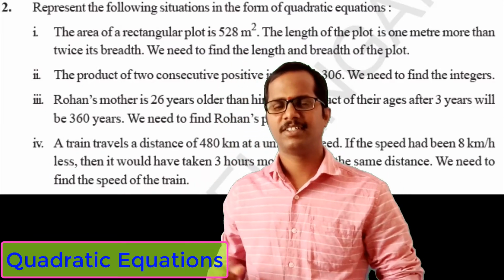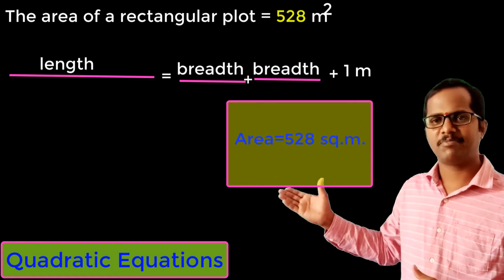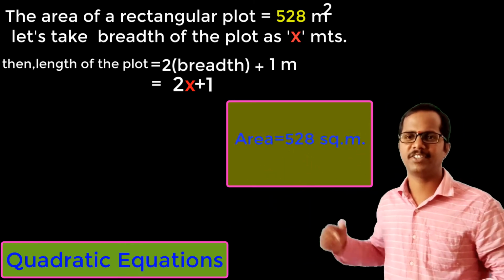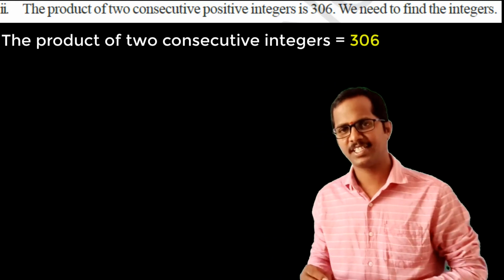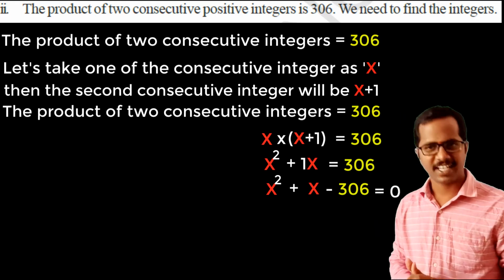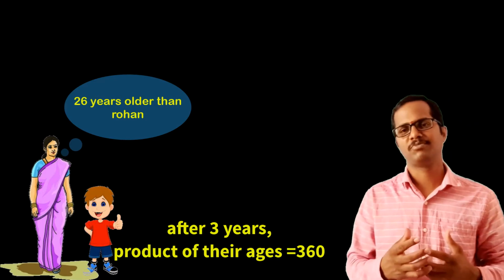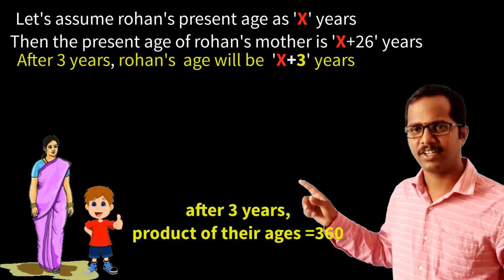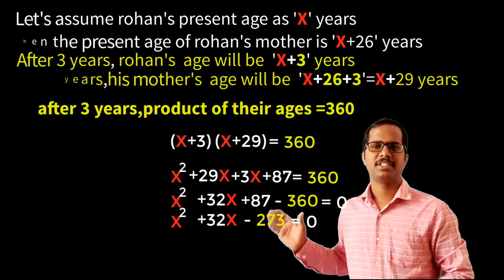10th class maths Quadratic equations part 4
exercise 5.1
2nd bit solutions
1 to 3 problems